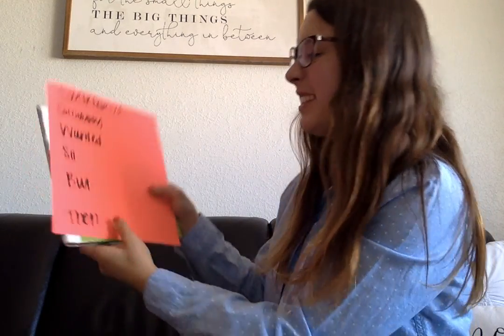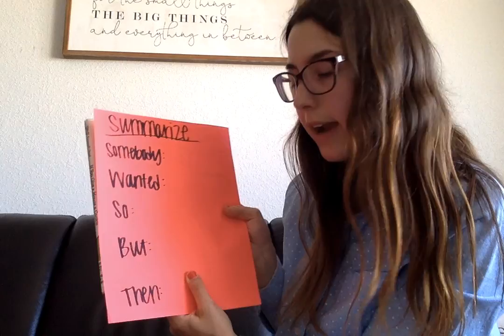Online Teaching Demo